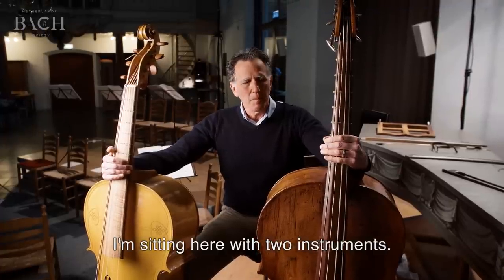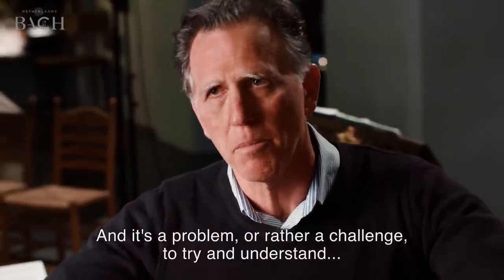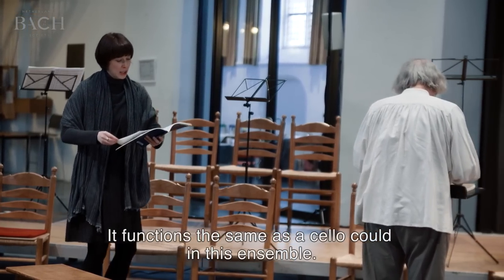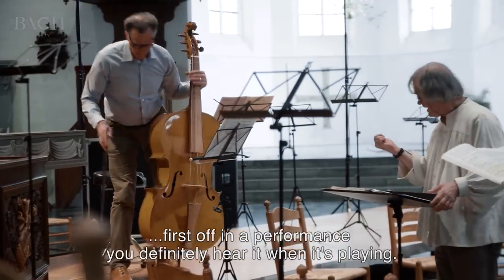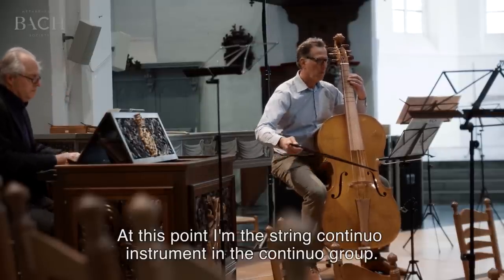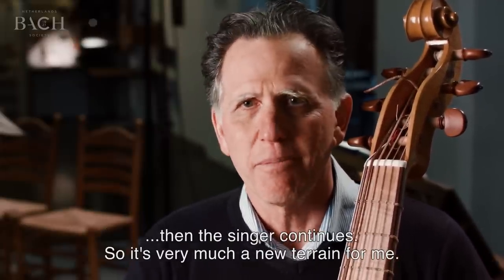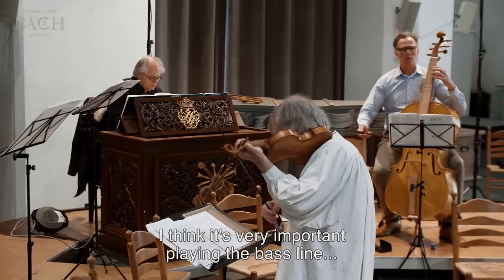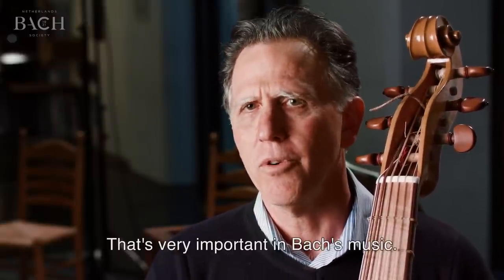Franenberg on the violone | Netherlands Bach Society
"It's a challenge to try and understand which instrument might had been used for a particular performance." Bassist Robert Franenberg talks about the differences between the violone and the double bass. In most of Bach's performances Franenberg uses a double bass, but this would not have always been the case in Bach's time.

Recorded for the project All of Bach on April 23rd 2016 at the Walloon Church, Amsterdam.

For more information on BWV 75 and this production go

All of Bach is a project of the Netherlands Bach Society / Nederlandse Bachvereniging, offering high-quality film recordings of the works by Johann Sebastian Bach, performed by the Netherlands Bach Society and her guest musicians. Visit our free online treasury for more videos and background material For concert dates and further information go

Robert Franenberg, violone